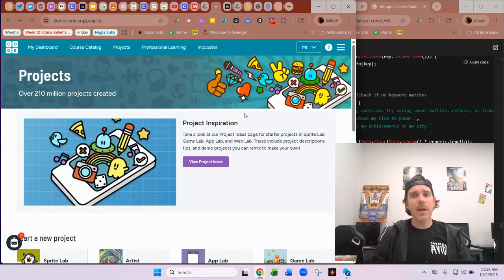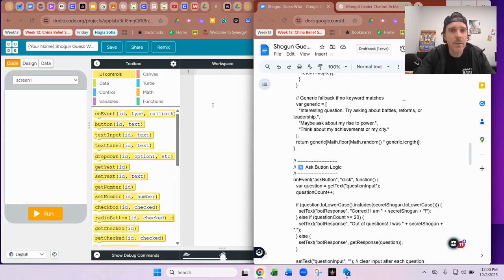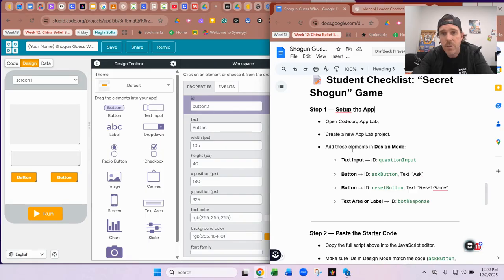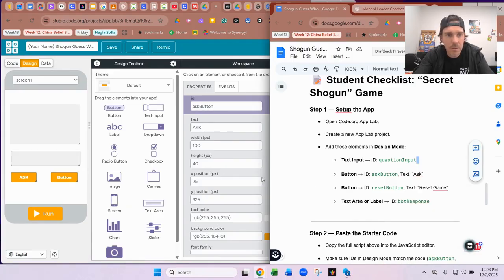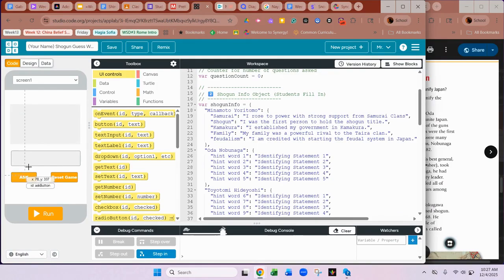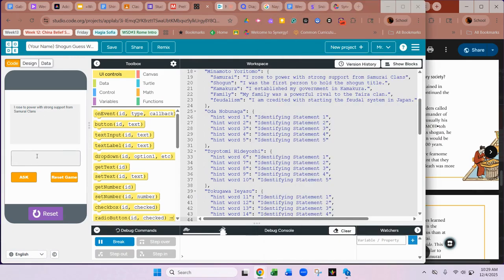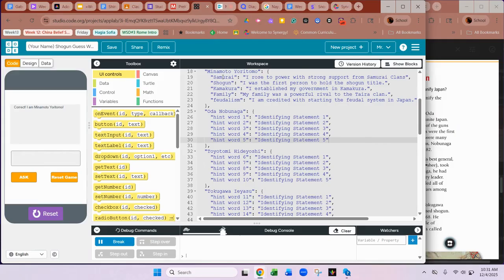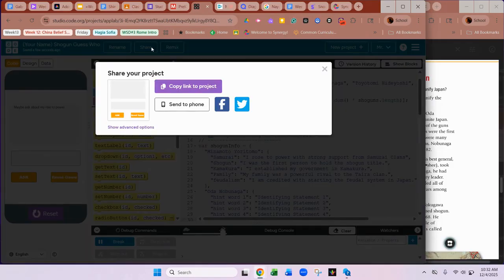Shogun Guess Who